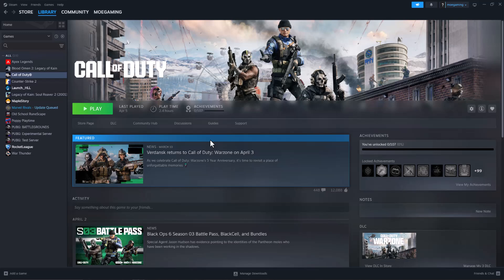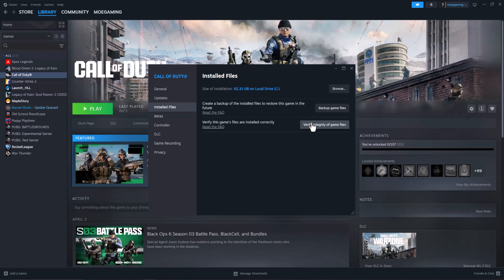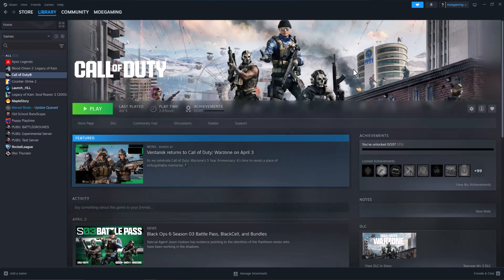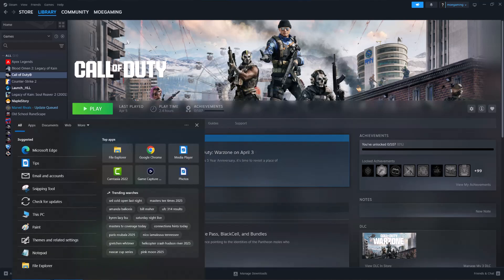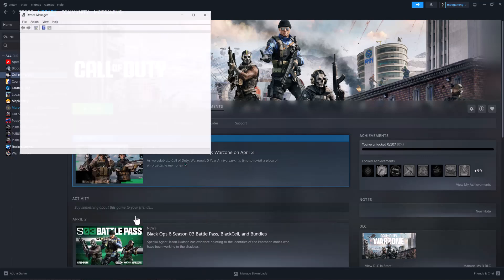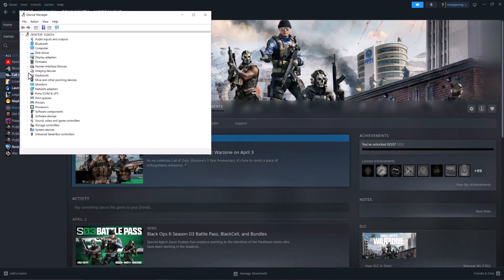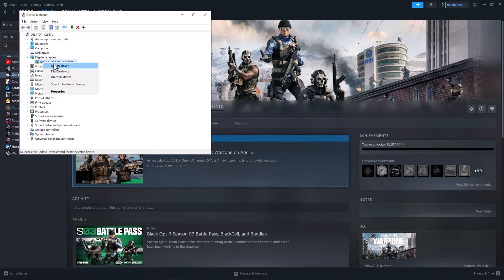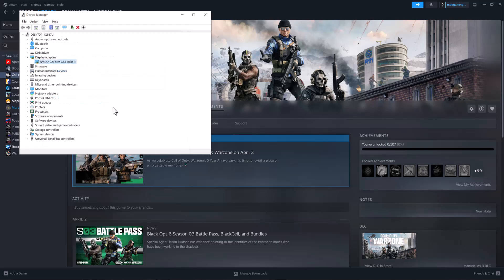How To Fix Ready Or Not Crashing On Steam PC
In this video, I talk about How To Fix Ready Or Not Crashing On Steam PC